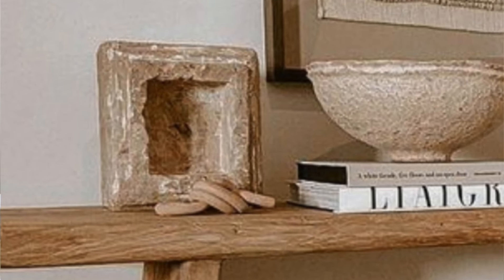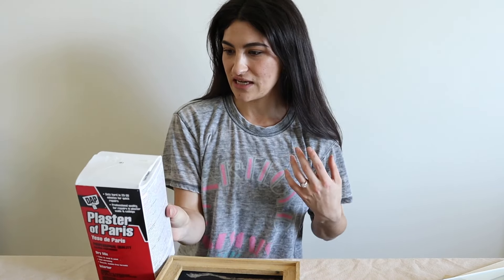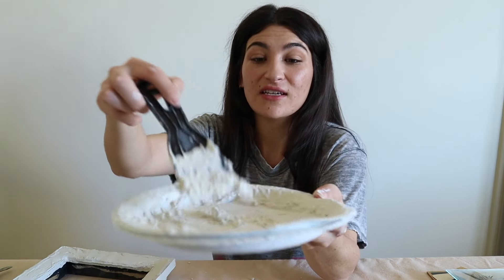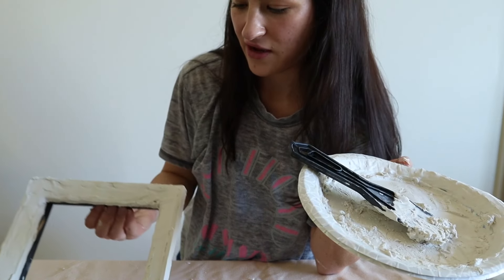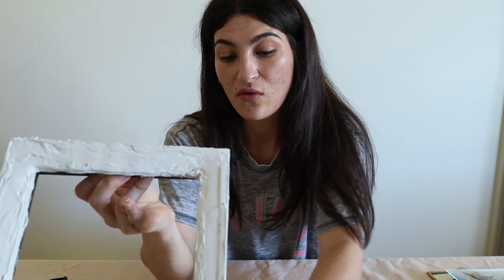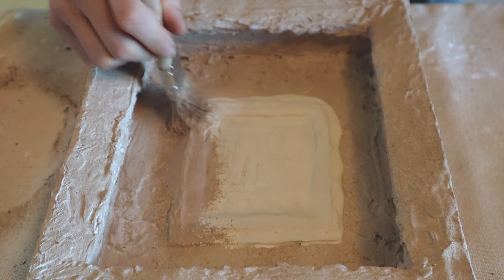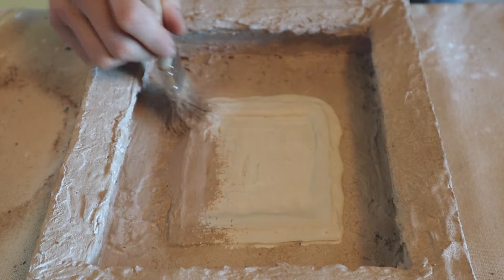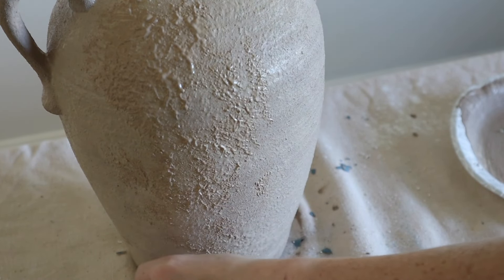HOME DECOR THRIFT FLIP// Textured Vase and Plaster Sculpture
Hey back and welcome back! I'm trying out some things in this thrift flip that I've never tried before to get some really cool textures like plaster and sand paint! I am in love with how these techniques are able to completely transform a piece! I hope this video inspires you guys to go out and get creative and try new things! Hope you guys enjoy and I'll see you in my next one!
Products Used:
Plastic Scrapper